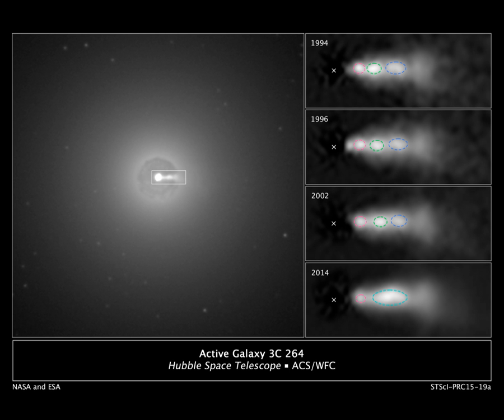Astrophysical jets | Wikipedia audio article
00:01:42 1 Relativistic jets
00:03:32 2 Rotation as possible energy source
00:04:46 3 Relativistic jets from neutron stars
00:05:43 4 Other images
00:05:53 5 See also

- Socrates

SUMMARY
An astrophysical jet is an astronomical phenomenon where outflows of ionised matter are emitted as an extended beam along the axis of rotation. When this greatly accelerated matter in the beam approaches the speed of light, astrophysical jets become relativistic jets as they show effects from special relativity.The formation and powering of astrophysical jets are highly complex phenomena that are associated with many types of high-energy astronomical sources. They likely arise from dynamic interactions within accretion disks, whose active processes are commonly connected with compact central objects such as black holes, neutron stars or pulsars. One explanation is that tangled magnetic fields are organised to aim two diametrically opposing beams away from the central source by angles only several degrees wide (c.  1%). Jets may also be influenced by a general relativity effect known as frame-dragging.Most of the largest and most active jets are created by supermassive black holes (SMBH) in the centre of active galaxies such as quasars and radio galaxies or within galaxy clusters. Such jets can exceed millions of parsecs in length. Other astronomical objects that contain jets include cataclysmic variable stars, X-ray binaries and Gamma ray bursters (GRB). Others are associated with star forming regions including T Tauri stars and Herbig–Haro objects, which are caused by the interaction of jets with the interstellar medium. Bipolar outflows or jets may also be associated with protostars, or with evolved post-AGB stars, planetary nebulae and bipolar nebulae.